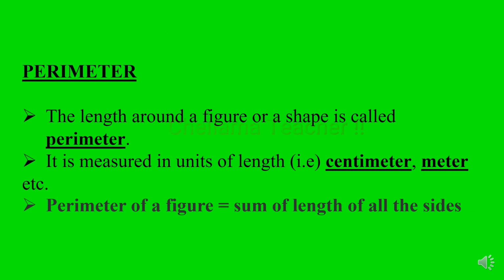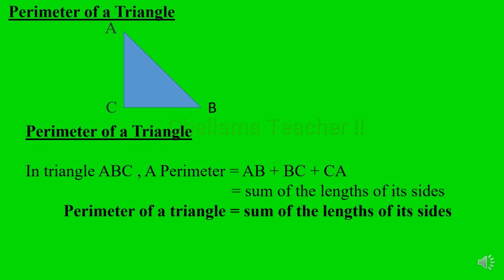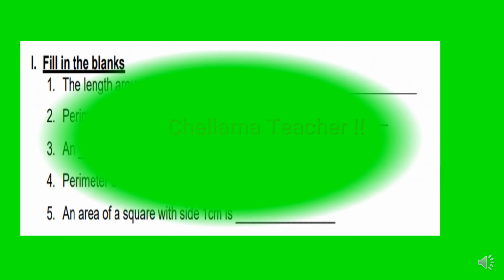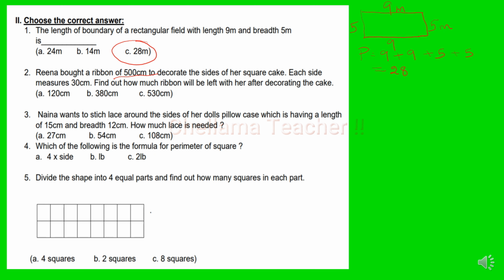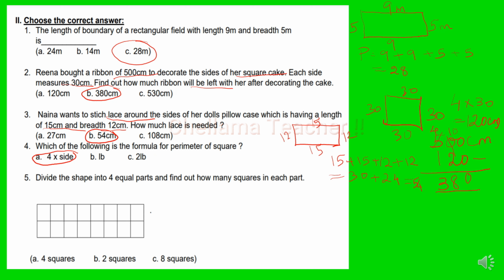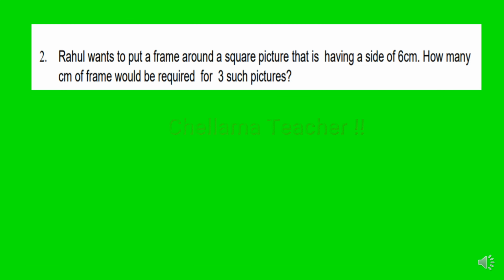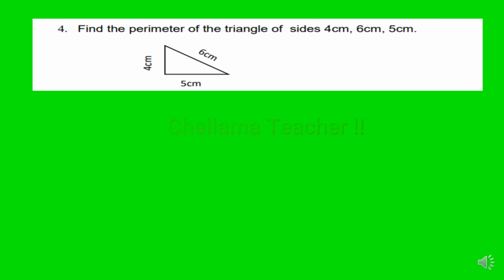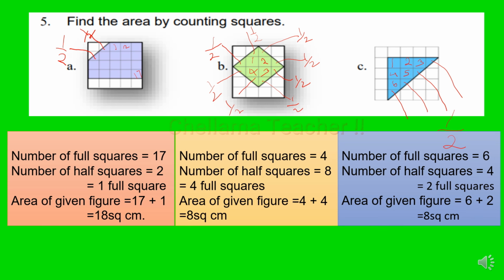CBSE / Class 4 /Math Magic L –13 Fields and Fences Revision Work Sheet with answer and Explanation !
Welcome dear viewers !!
This  video will be very useful for the students of class 4 especially international Indian School Dammam IISD .
This channel will be very useful !
Also interesting riddles and students activities also uploaded.

The length around a figure or shape is called its ___
Rahul wants to put a frame around a square picture that is having a side of 6cm.